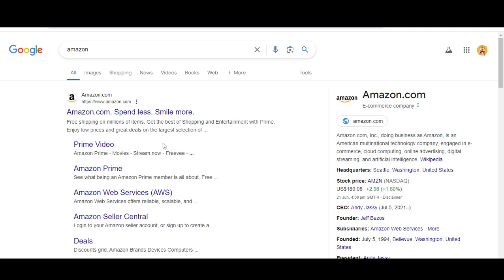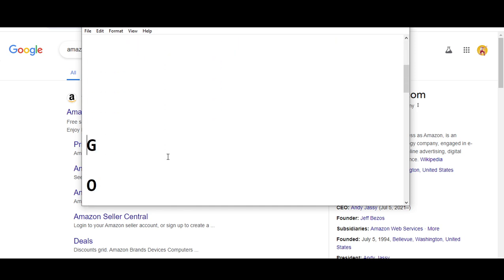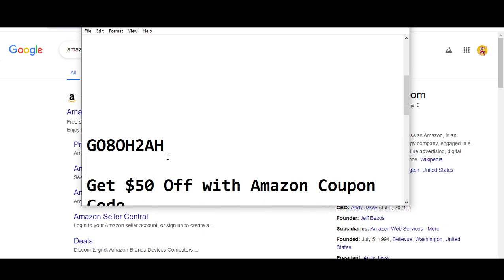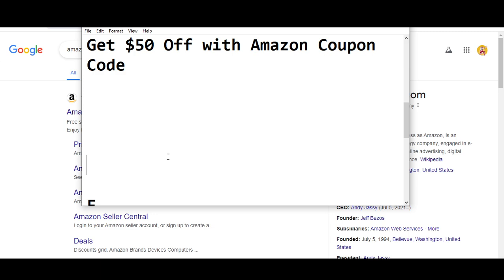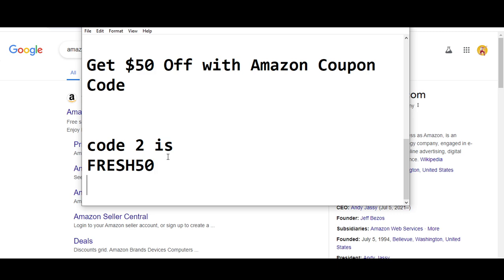2 Fresh Amazon Coupon Codes 2024 || Amazon Code 2024 || Amazon Promo Code For You!!!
2 Fresh Amazon Coupon Codes 2024 || Amazon Code 2024 || Amazon Promo Code For You!!!

Amazon.com, Inc. is an American multinational technology Amazon Coupon Codes 2024 company Amazon Code 2024 focusing on e-commerce, cloud computing, online advertising, digital streaming, and artificial Amazon Promo Code intelligence.

Your Questions
1) Amazon Coupon Codes 2024
2) Amazon Code 2024
3) Amazon Promo Code

Your Quarries:-
amazon canada coupons
amazon india coupons
promotional code amazon uk
free coupons for amazon
amazon uk codes
amazon canada codes
amazon canada promotional code
amazon claim codes
amazon couponcode
amazon promo code 20 off anything
amazon fresh codes
amazon music codes
amazon reduction code
coupons for amazon uk
promotional code amazon egypt
coupons for amazon fresh
amazon promo code 2024
amazon coupons 2024
amazon discount codes 2024
amazon discount code 2024
amazon promotion code 2024
amazon kindle coupon
amazon 10 off coupon
amazon free shipping coupon code
amazon promotional claim codes
valid amazon promo code
amazon coupon codes 2024
amazon voucher code 2024
amazon discount codes for anything
amazon employee discount code
amazon discount code nhs